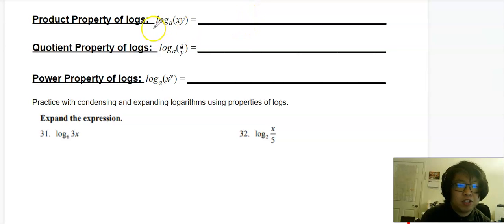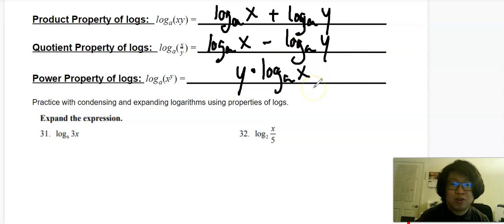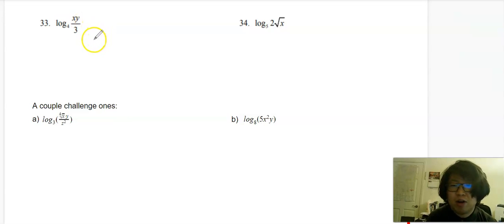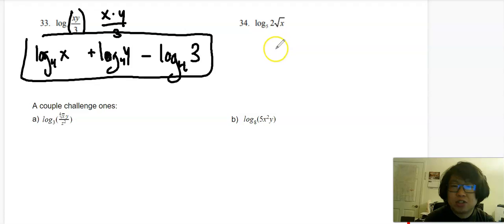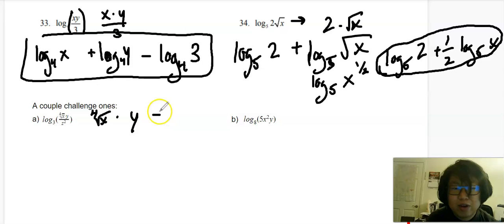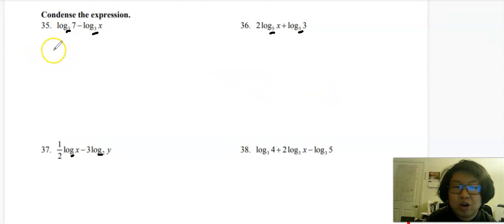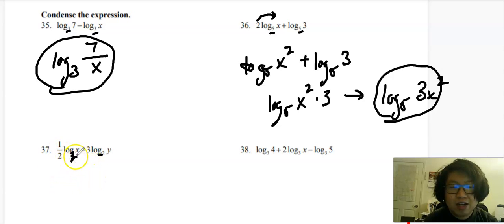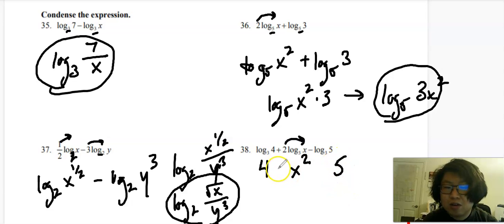Alg2Sem2 - Properties of Logs